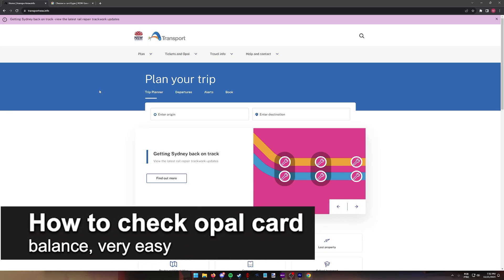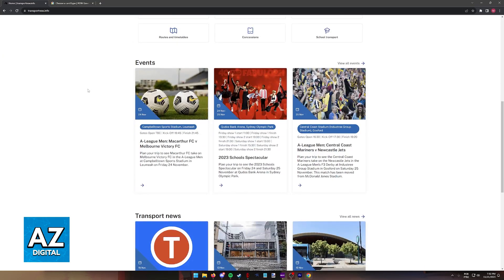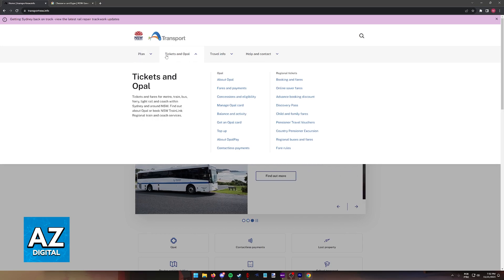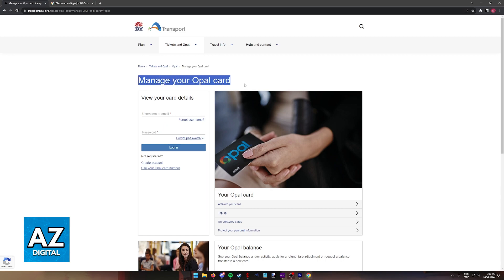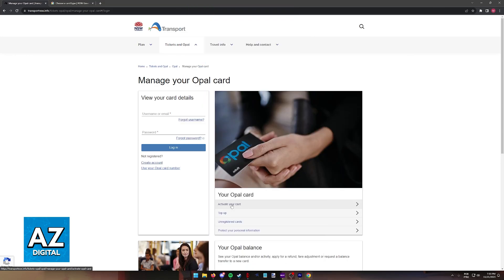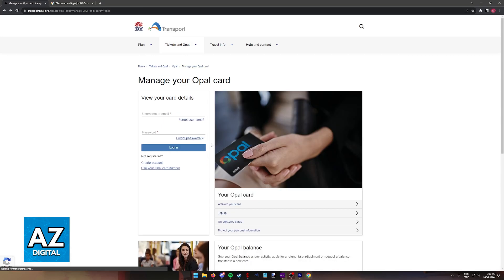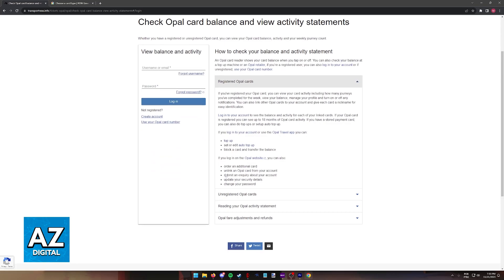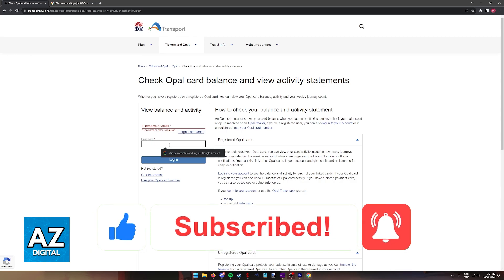How To Check Opal Card Balance (2025) - Step by Step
In this video I will clear your doubts about how to check opal card balance, and whether or not it is possible to do this.